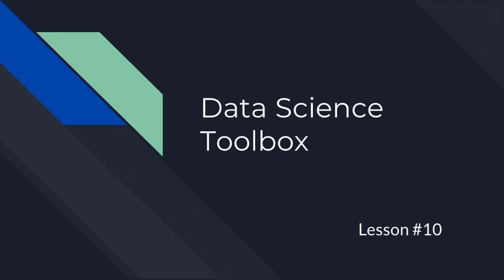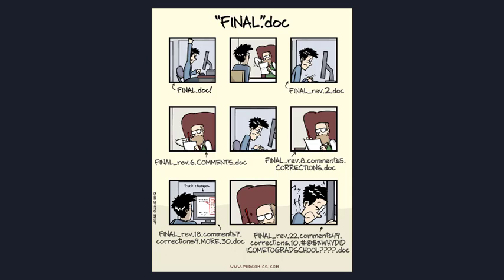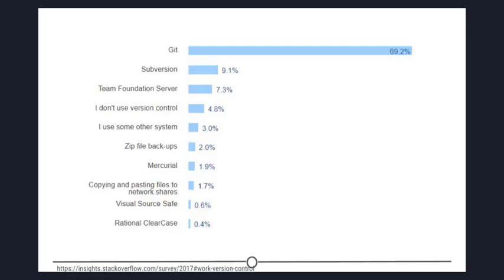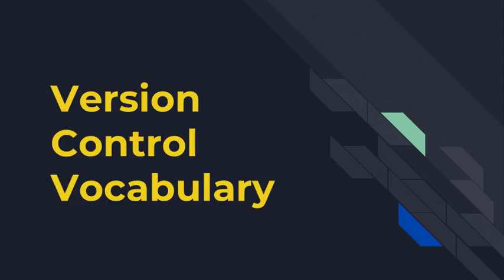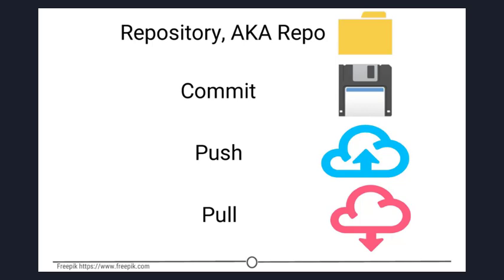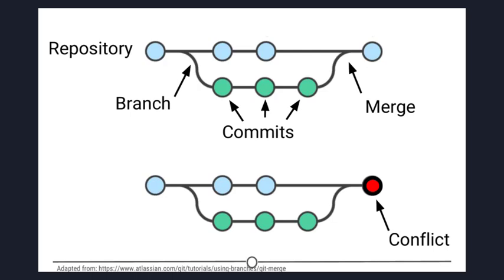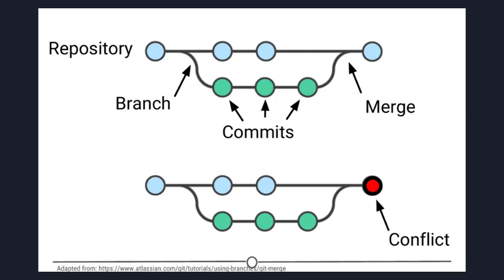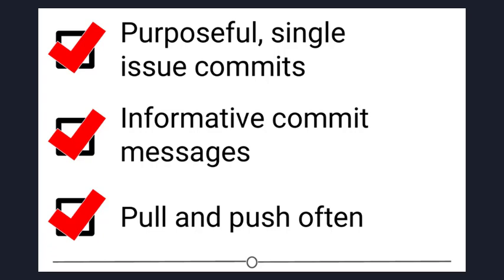11-What Is Version Control: An Overview of its Benefits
In this lesson we covered what version control is and some of the benefits, you should be able to understand why we have three whole lessons dedicated to version control and installing it. We also looked at what Git and GitHub are, and then we covered much of the commonly used (and sometimes confusing!) vocabulary, which is inherent to version control work. We then quickly went over some best practices to using Git – but the best way to get a hang of this all is to use it!